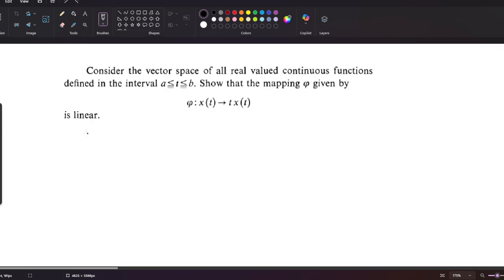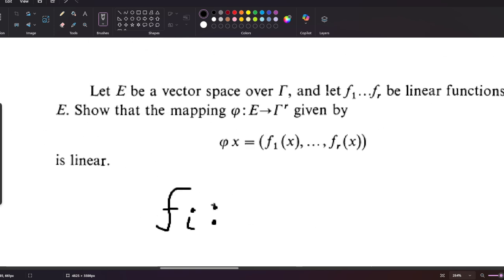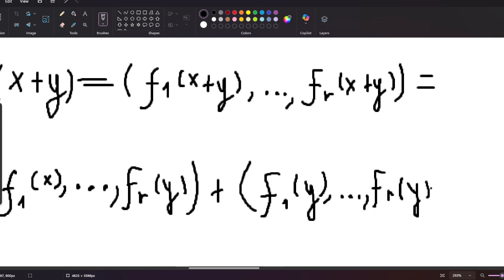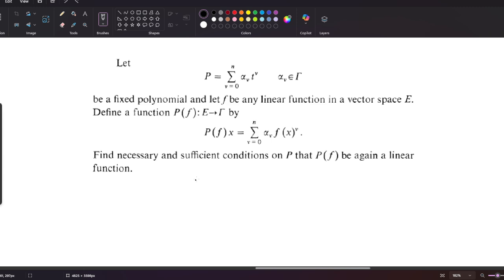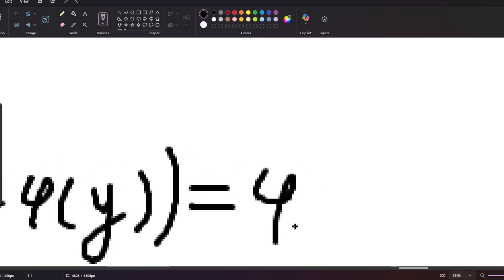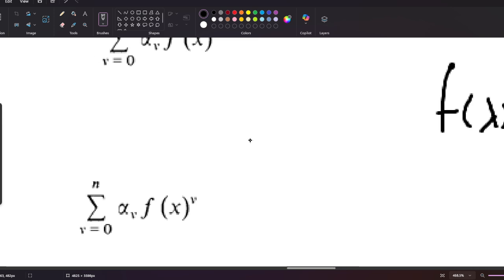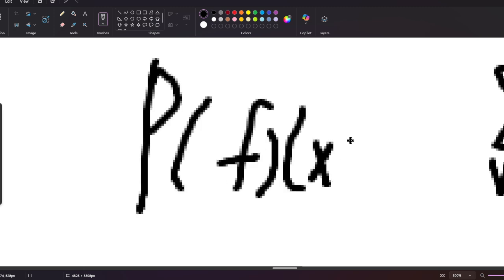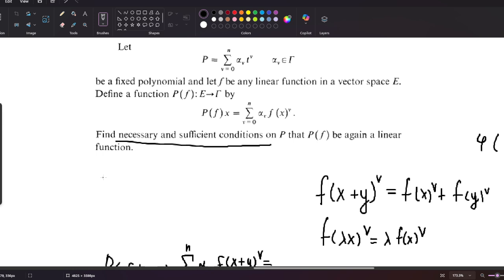solving math problems until i get a girlfriend day 16.5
doing math at midnight feels bizarre